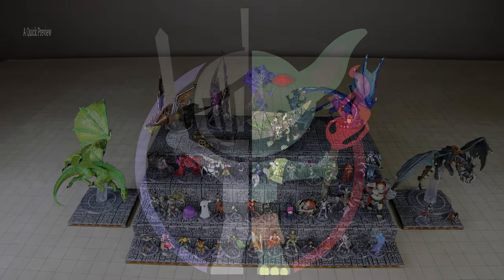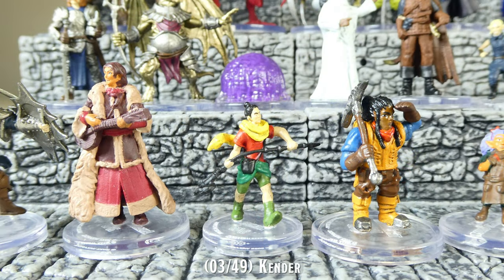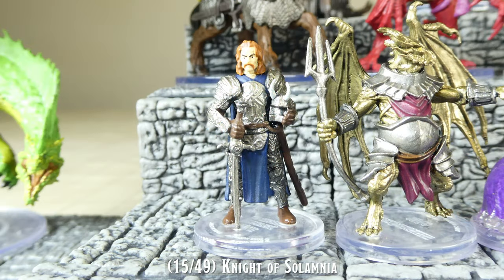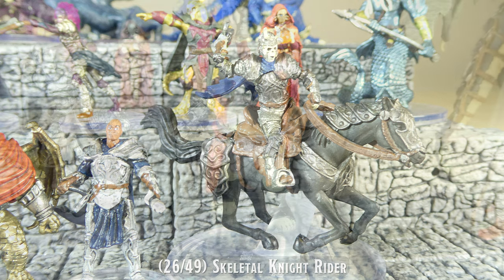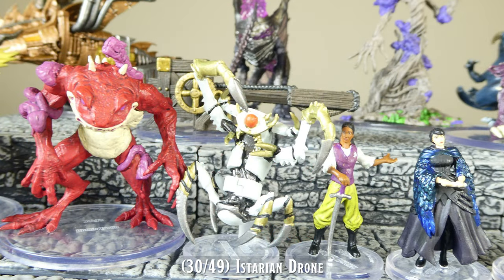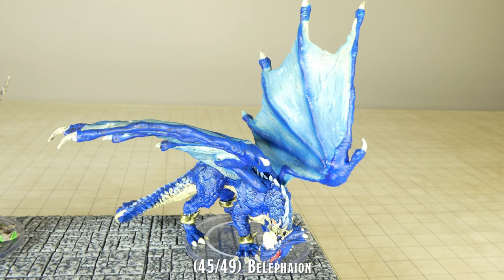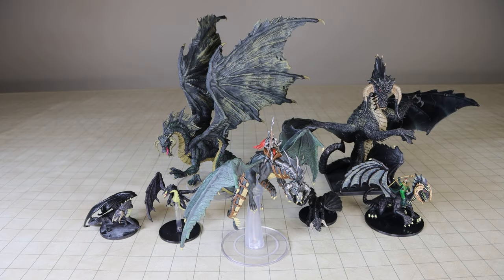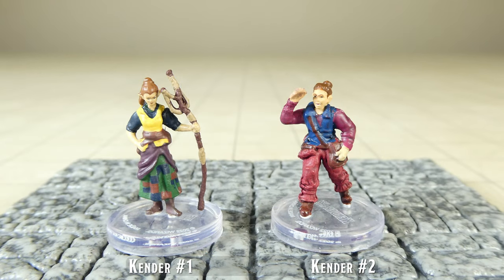D&D Icons of the Realms, Dragonlance, Shadow of the Dragon Queen, Pre-Painted Miniatures, Preview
A quick preview of this new, pre-painted, Dungeons & Dragons, Dragonlance miniature set to be released on February 15, 2023.  This set is made by WizKids, and is part of the D&D Icons of the Realms line of miniatures.

This preview gives a quick glimpse at all 49 miniatures included in this set, and also the 4 promotional miniatures which are part of this release.  I filmed the miniatures on WarLock Tiles Dungeon terrain which is not included as part of this set.  I have also include a few comparison photos of other similar miniatures for a few of the feature miniatures in this set.